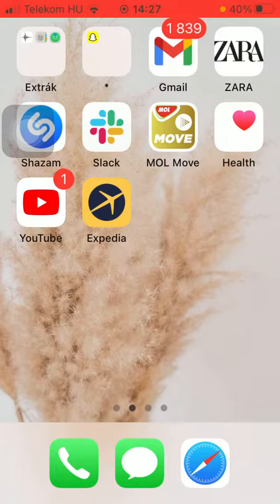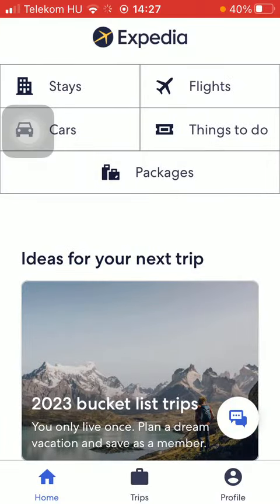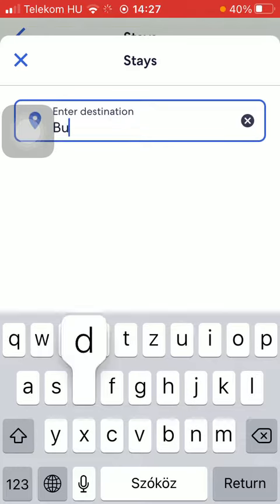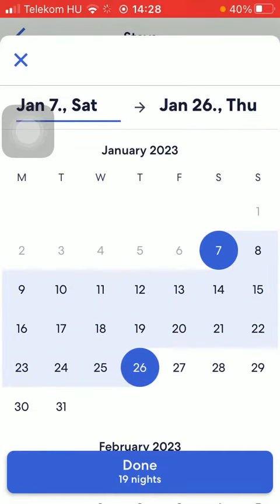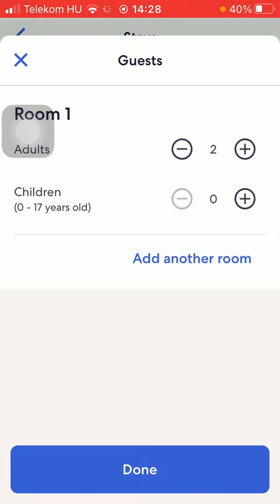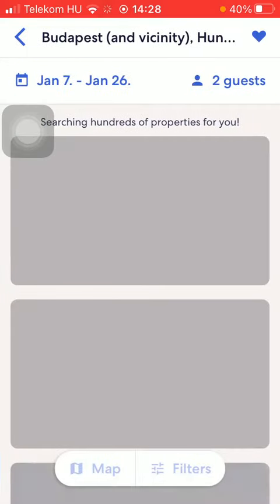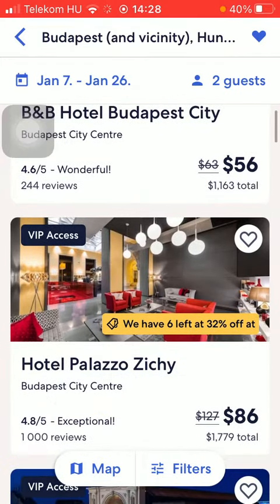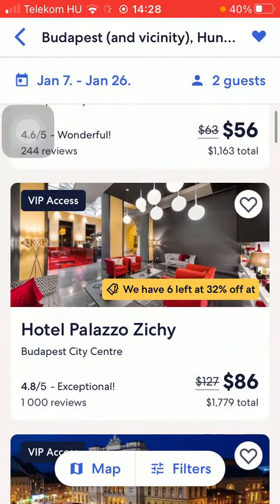How to search for stays on Expedia?